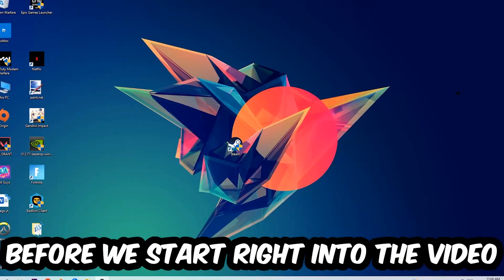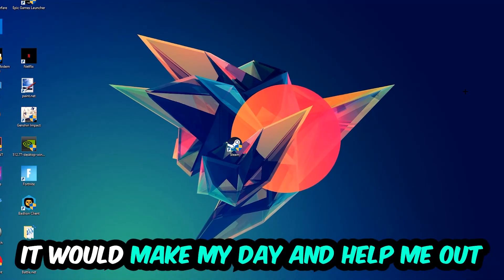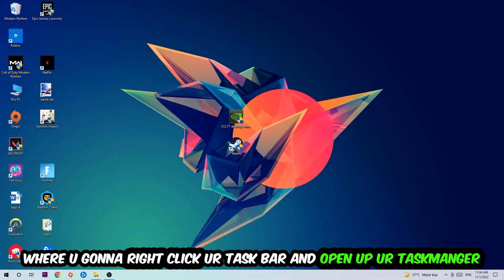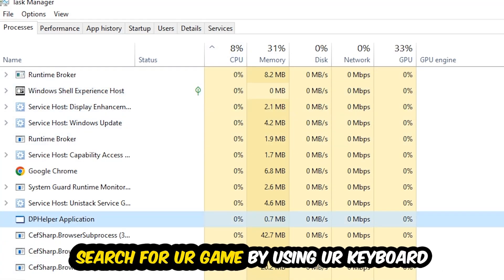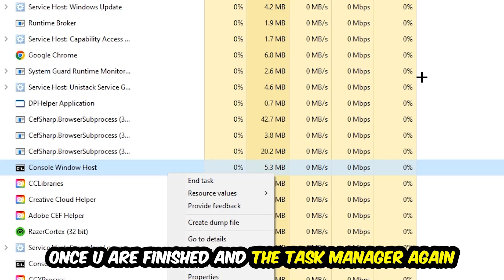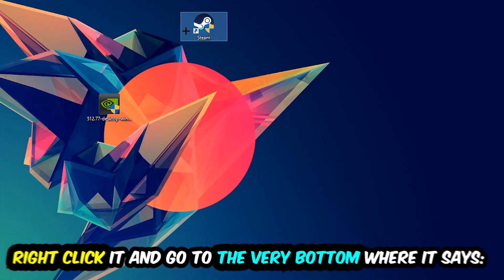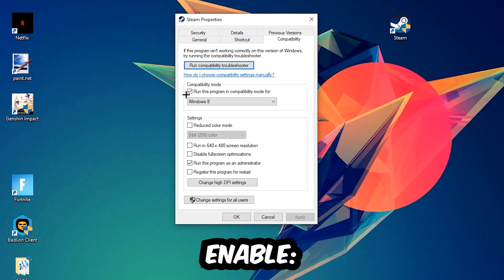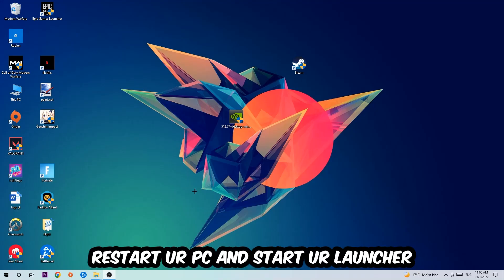FiveM – Fix Not Launching – Complete Tutorial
FiveM not launching,
FiveM not launching pc,
FiveM not launching ps4,
FiveM not launching ps5,
FiveM not launching xbox,
FiveM not opening,
FiveM not opening pc,
FiveM not working,
FiveM not starting,
how to fix FiveM not launching,
how to fix FiveM not loading,
how to fix FiveM not working,
how to fix FiveM not starting,
how to fix FiveM not opening,
how to fix FiveM not launching fix,
FiveM not launching fix,